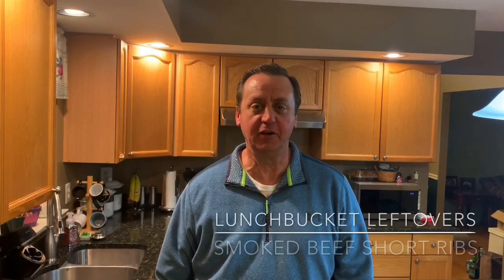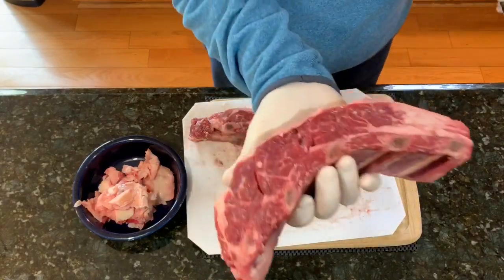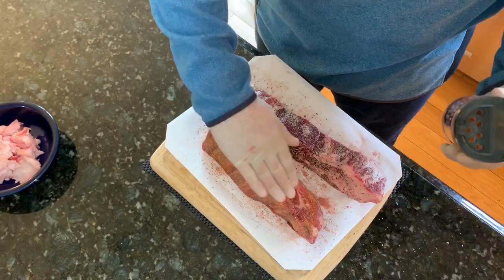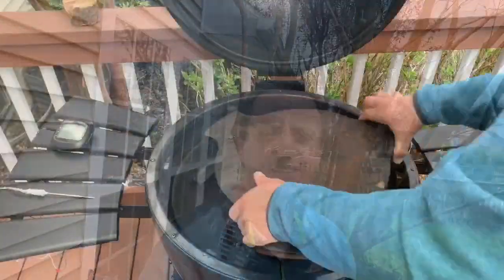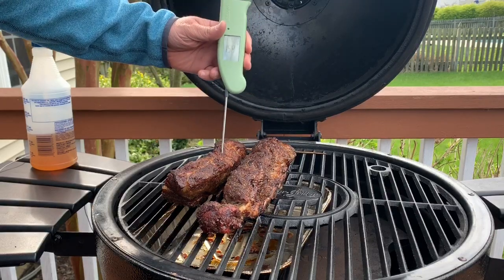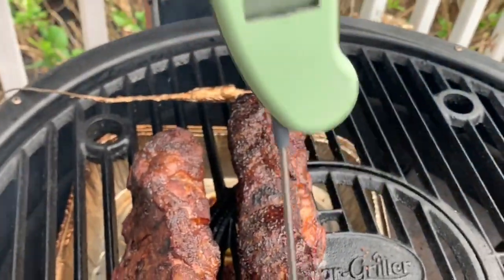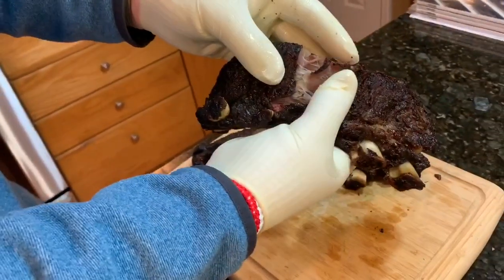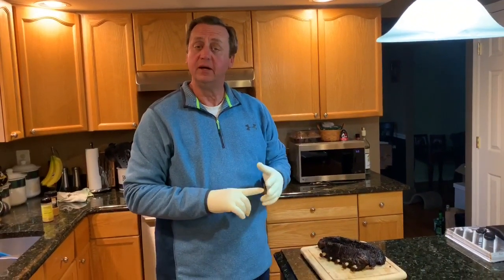Smoked Beef Short Ribs - How to Smoke Beef Short Ribs the Easy Way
Learn the secret to Smoked Beef Short Ribs that's so easy and delicious everyone at your dinner table will be begging you to "make those again!". In this video we'll go from start to finish in smoking a pair of Beef Short Ribs that will give you the confidence to truly be the Pitmaster in your home. Cook with me as we use methods I've perfected through experience in prepping the Beef Short Ribs, fire & grill management with tidbits of tips and advice along the way.

I'd appreciate your questions, comments and suggestions on cooks you'd like to see as I'm constantly checking and will reply. I'm also interested in techniques you use that I can implement in my arsenal of smoking and grilling skills. Don't forget to hammer those "like/dislike" and "subscribe" buttons as I will come out with other videos to help you make great food using simple techniques just like these Beef Short Ribs.

Recipe for:

Hash Browned Potatoes:

Two restaurant sized potatoes diced into small chunks.
In a large baking sheet, spread diced potatoes and drizzle with olive oil
After thoroughly coating the potatoes with olive oil sprinkle your favorite seasoning while constantly tossing to have consistent coverage. For this dish I used Weber Veggie Grill Seasoning.
Bake approximately 45 mins, turning throughout until outer skins is crispy and inside is fluffy and tender.

Stuffed Mushrooms:

For this recipe since there were four of us eating I used four large White Mushrooms
Pull the stems out to create a little pocket inside the mushroom
Stuff with your favorite filling, in this recipe I used crumbled cheese and Killer Hogs A.P. Rub
Put on a separate baking sheet and bake at 400 degrees for however long it takes to heat your filling. Since I used cheese it took approximately 30 mins to form a nice brown crust on the top of the cheese.

Mike
LunchBucket Leftovers